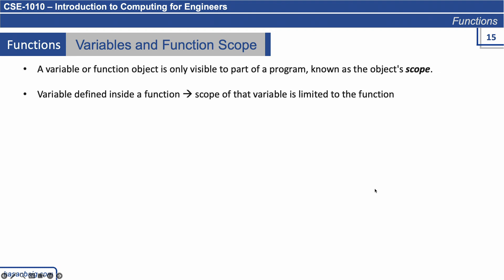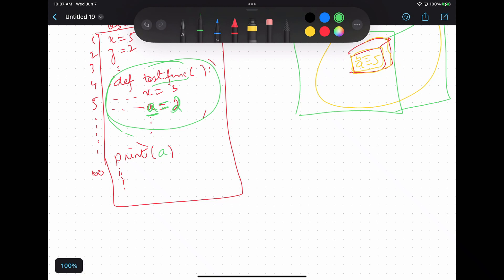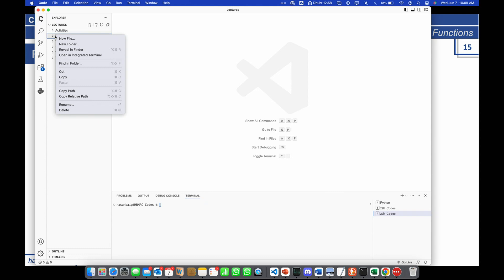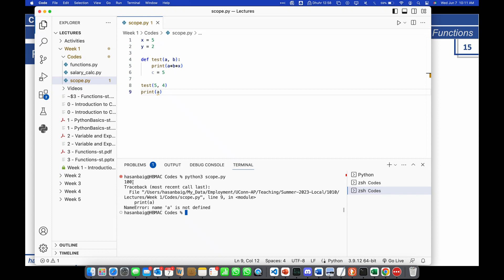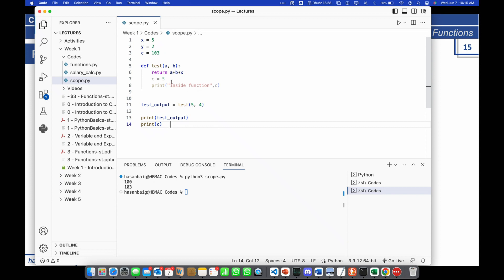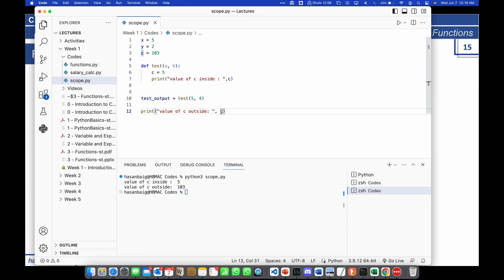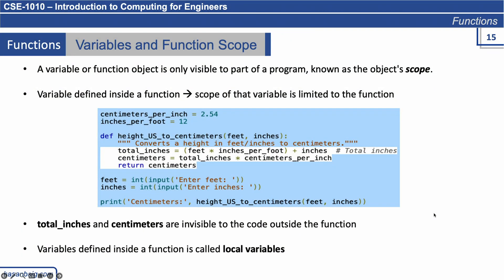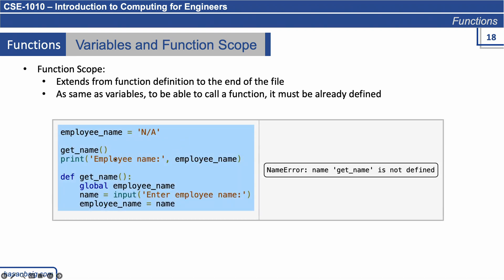12. Functions III - Variables and Functions Scope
Scope of variables and functions in a python script.